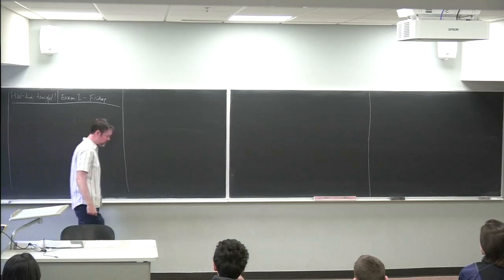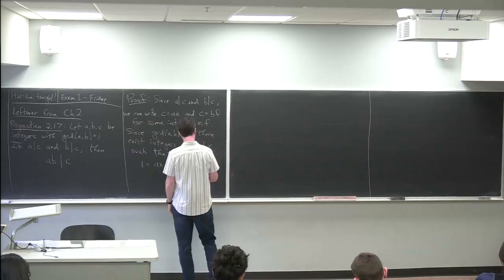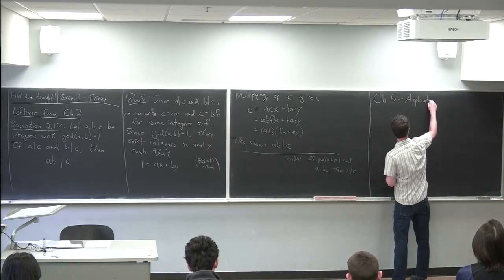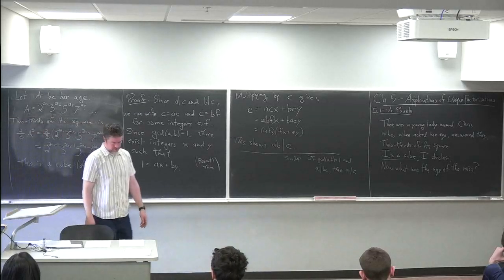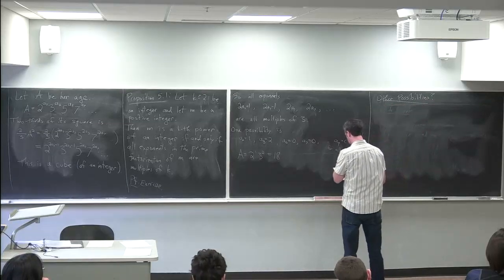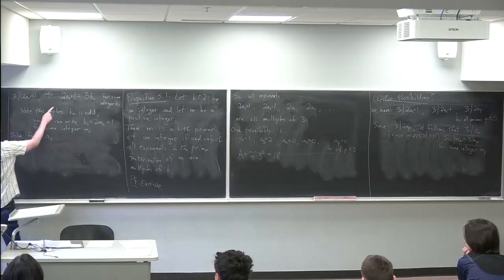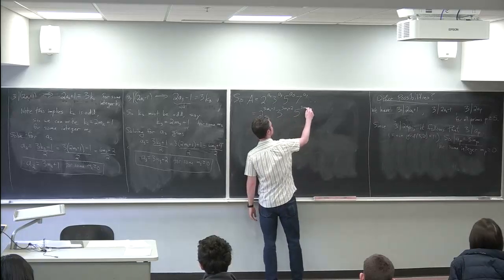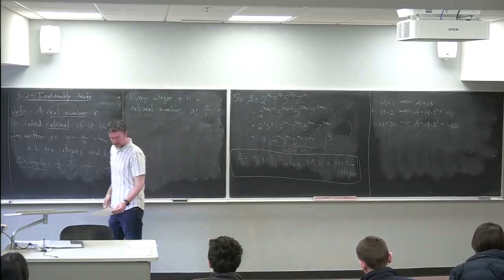Wednesday, February 25, 2026 at 10 00 49 AM